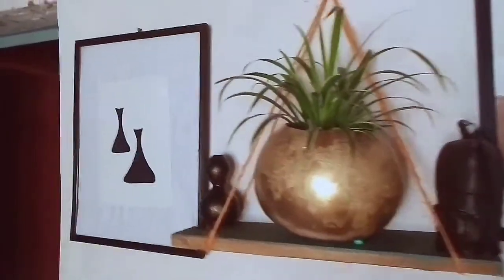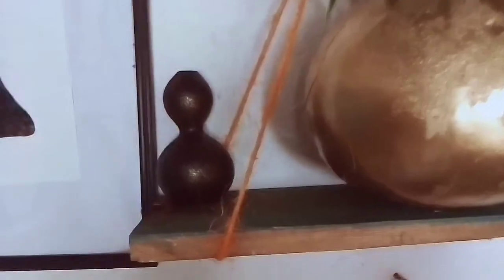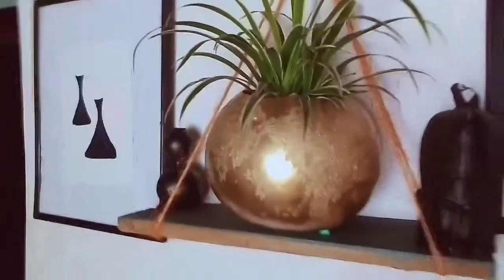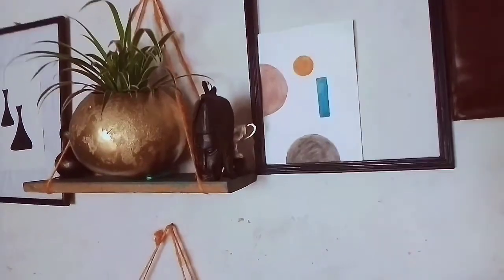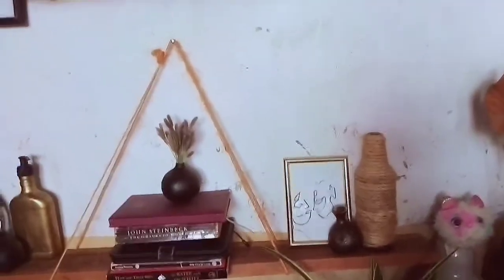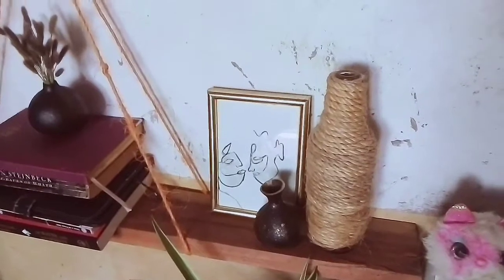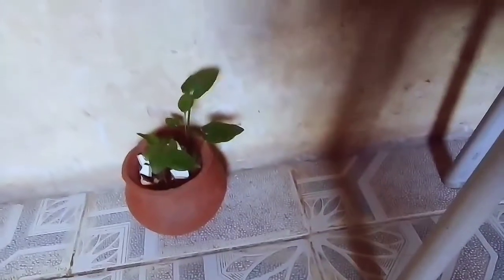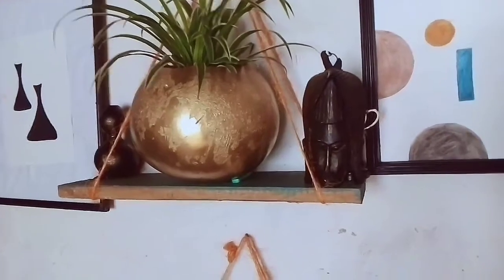HOW TO MAKE AND STYLE YOUR SIMPLE STUDIO NOOK/KOKIWMBUA/HOME DECOR 2022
Somedays back I used to watch beautiful spaces and even up to now I still get wooohed!
then with time I realized it was much way easy to create personalized space with exactly your own design then I began trying to make stuff from vases to furniture on a small scale and it got easy I used what is available and as days go by I love the progress so  a few week earlier I decided to make something that I can admire and this is what I managed to pull out enjoy. Sorry my edits might not be perfect i accidentally uploaded the wrong edited video and its been bothering me to just post